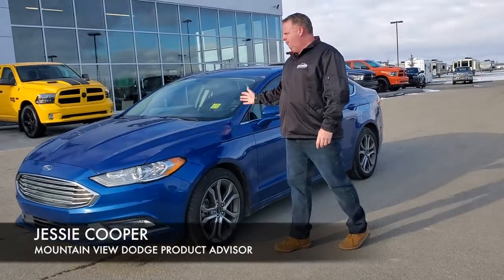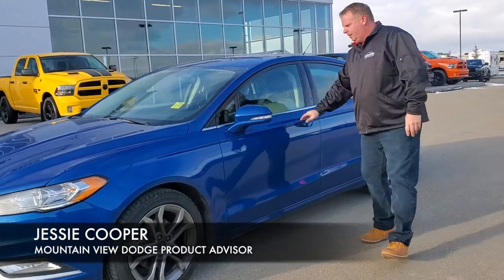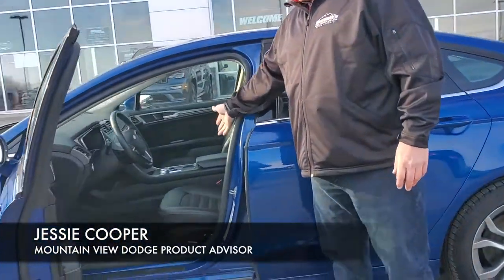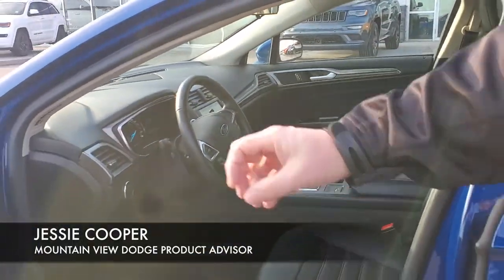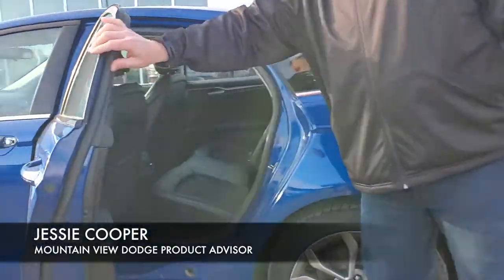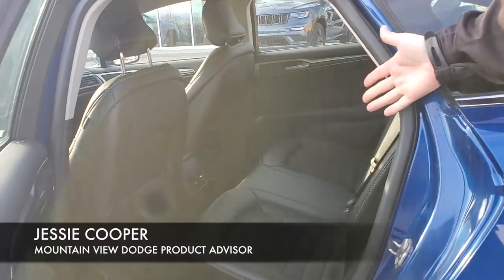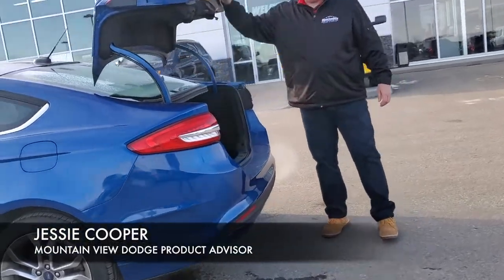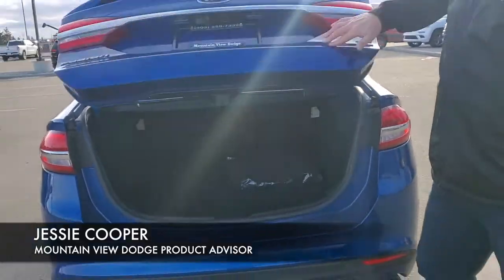AK168B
Tune in as Product Advisor Jessie Cooper tells us all about the 2017 Ford Fusion SE!

A perfect communter vehicle, this car has leather interior, heated seats, and extremely low kiliometers.

Call TODAY to find out how to get this car into your garage.

Stock

VIN: 3FA6P0HD1HR135356